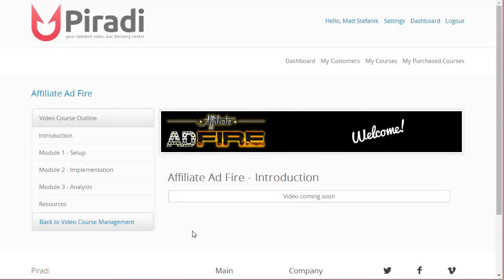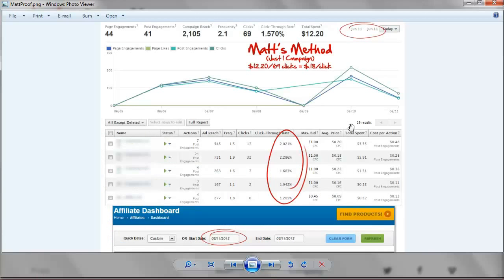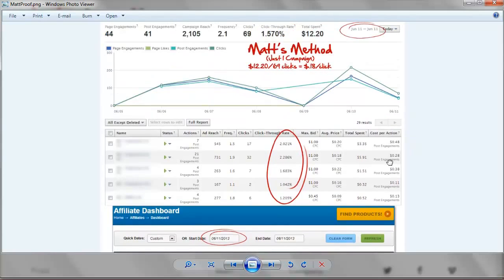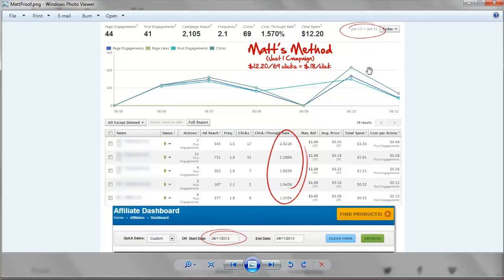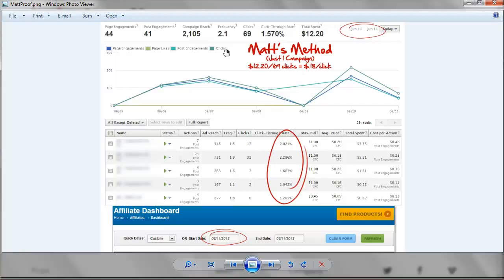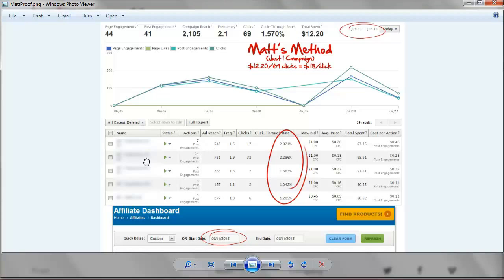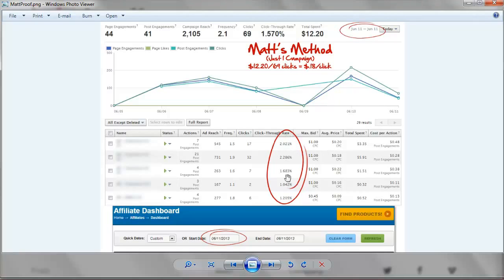Google's BigDog robots pull Santa's sleigh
One of Google's robot divisions has marked the festive season by tasking three of its machines with pulling Santa's sleigh.
The demonstration was carried out by the firm's Boston Dynamics unit.
Earlier this year the US Marines tested how they could use the firm's technology to enhance their "warfighting capabilities".
However, Google has expressed caution about having its efforts linked too closely to the military